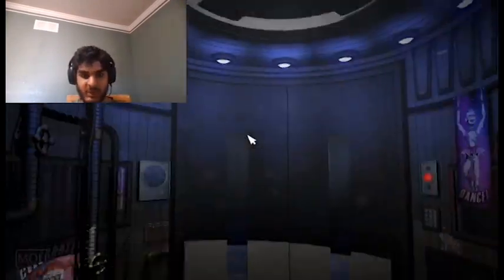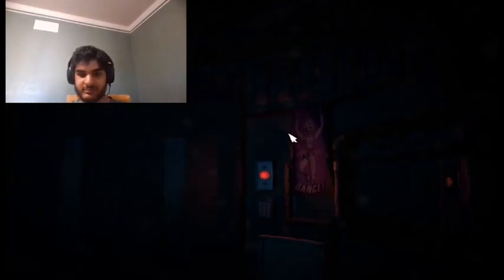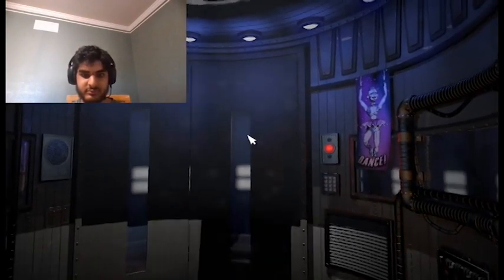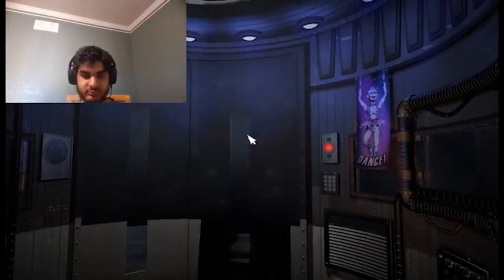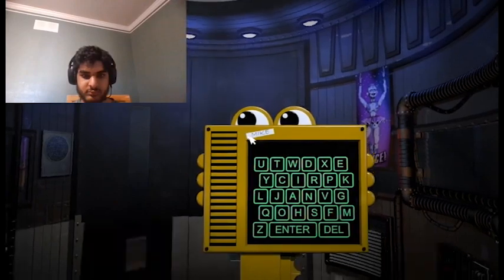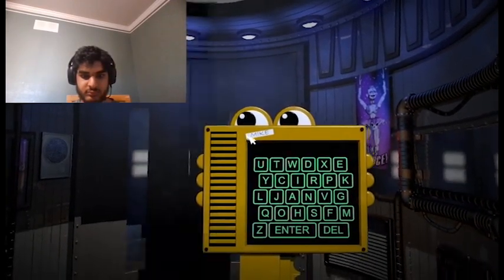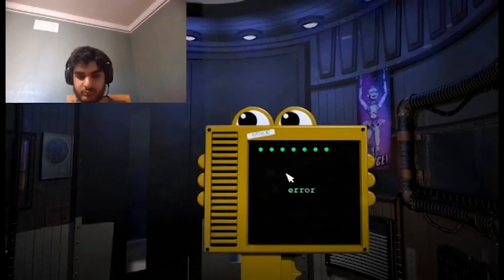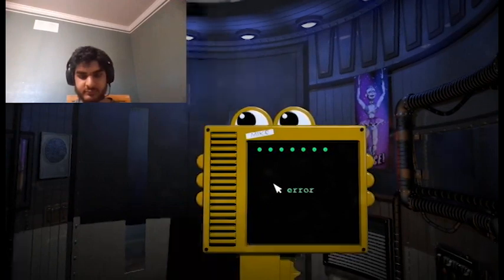Five Nights at Freddy's: Sister Location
Fnaf